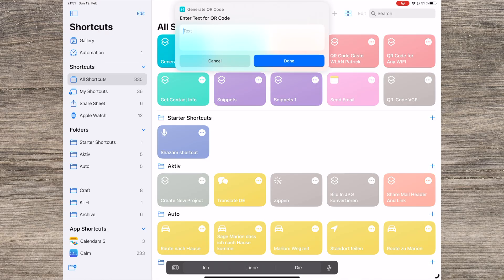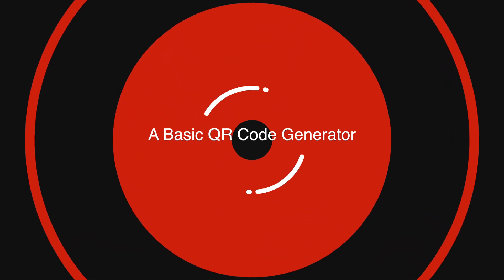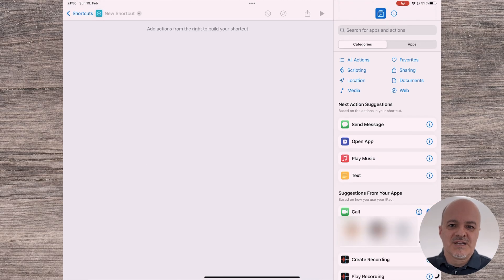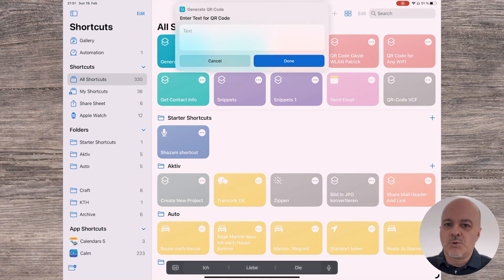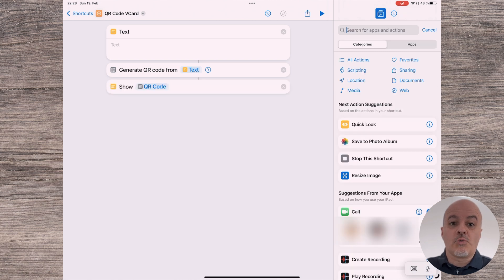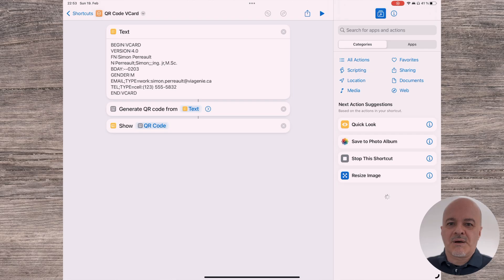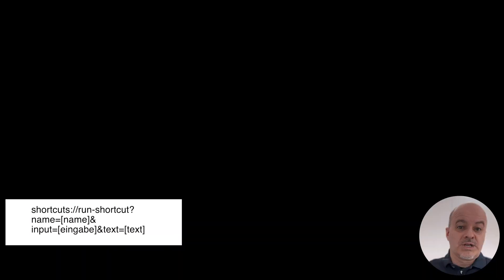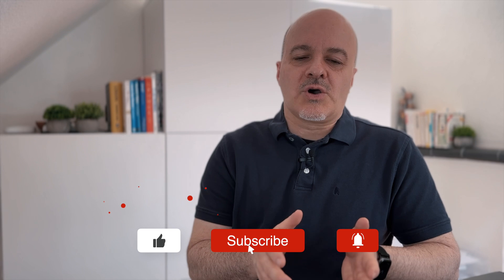How Apple Made Automating Everything with QR Codes SO Simple!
CONTENT
0:00 Intro
0:45 Build Into The Apple Ecosysten
1:42 How To Create A QR Code On Your Apple Devices
2:02 A Basic QR Code Generator
4:21 Example 1: VCard
6:20 Example 2: Joining a Wifi
7:34 Example 3: Triggering Any Wifi

LICENSES
All other Media licensed through Envato Elements